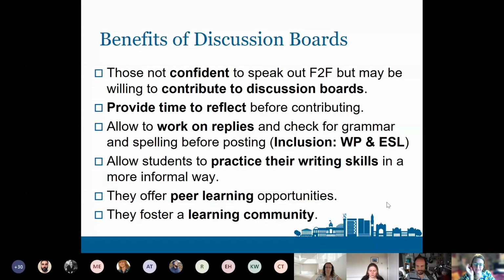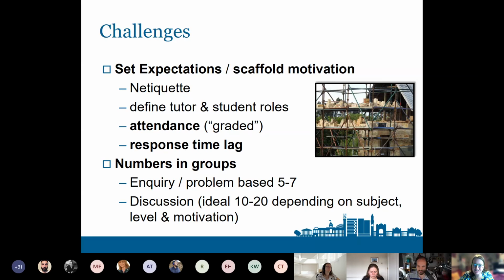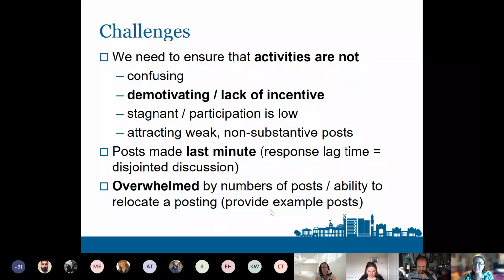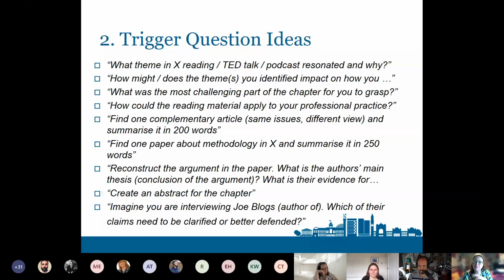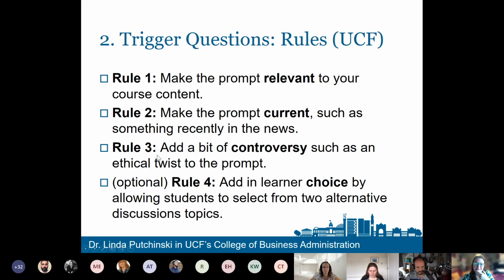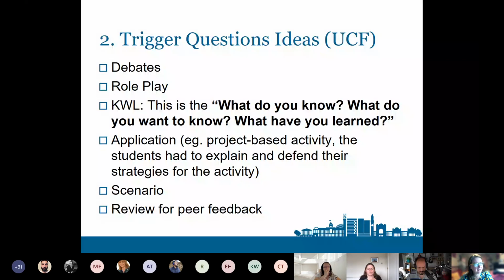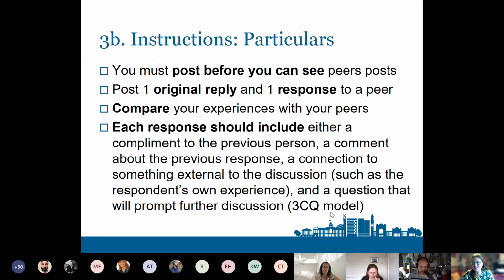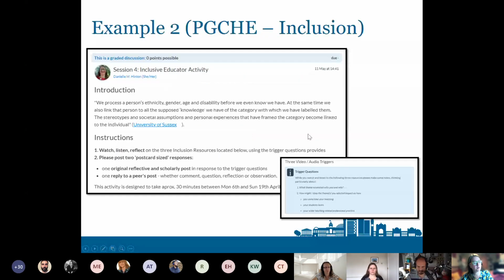Exploring the Anatomy of an Online Discussion Board Activity - Danielle M Hinton (Uni Birmingham)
Discussion boards are vital components in remote teaching, blended, distance and online learning, providing a great platform to engage students with a wide range of conversations. These conversations can be used to challenge students on what they’ve learnt, to invite them to reflect on experiences or simply to share with the wider cohort and build a sense of community. Let's explore how we can create better online asynchronous discussion activities.